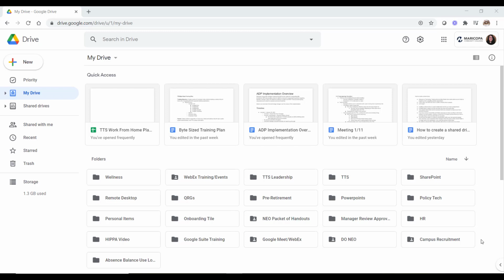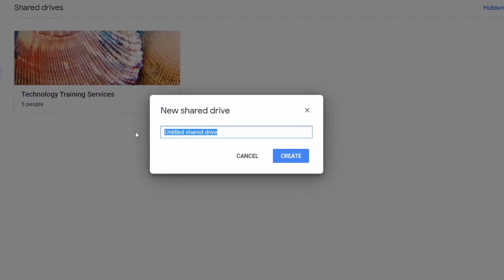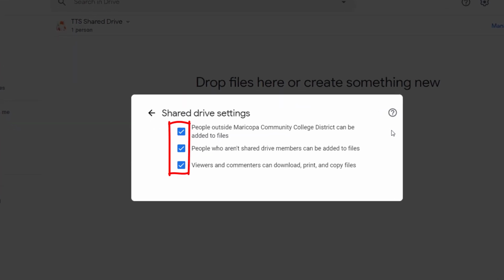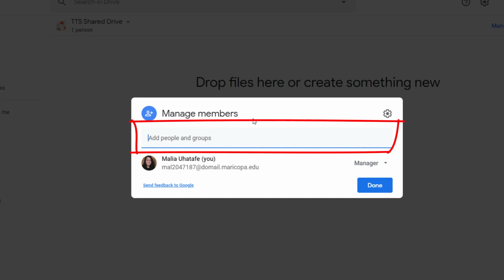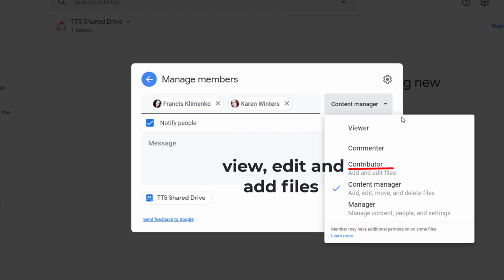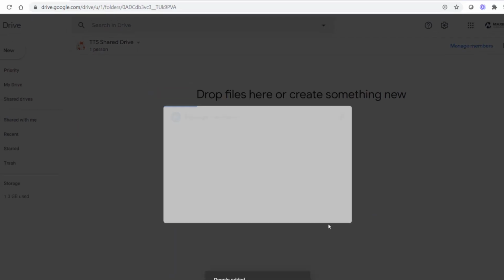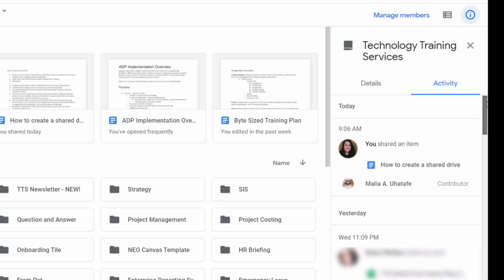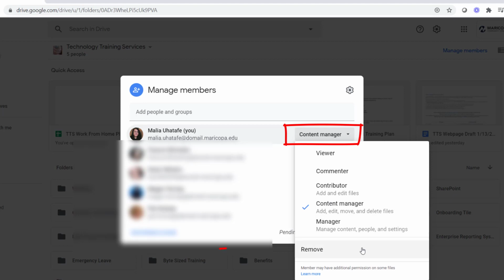Google Drive: How to create a shared drive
This video will walk through the steps on how to create a shared drive for your team. A shared drive is a great collaboration tool, it's a one-stop area where you and your co-workers can add/edit files.

Have a tip you'd like to share or see in a future video?